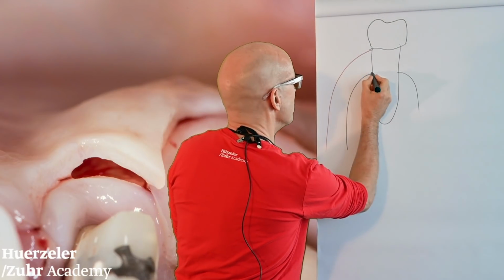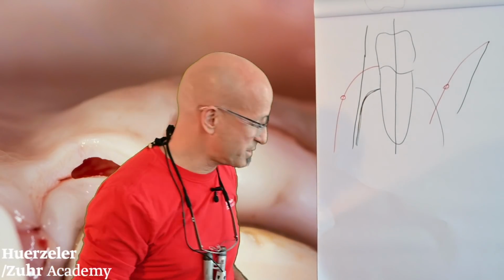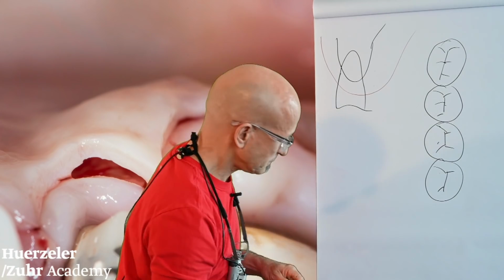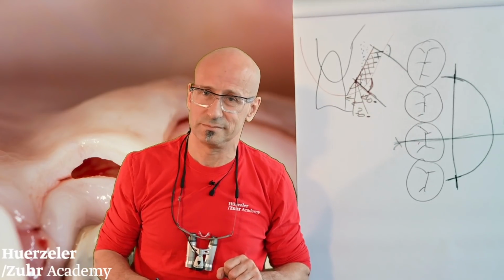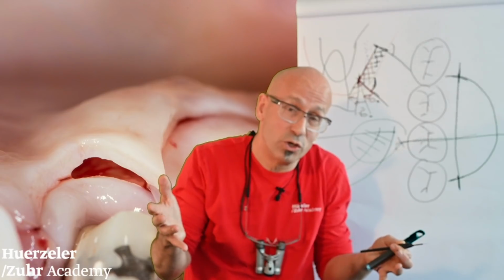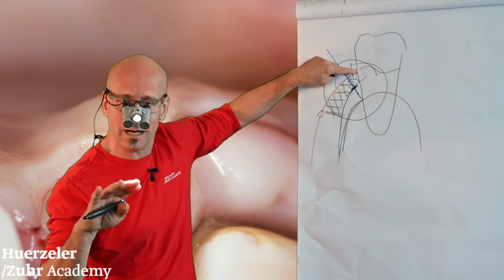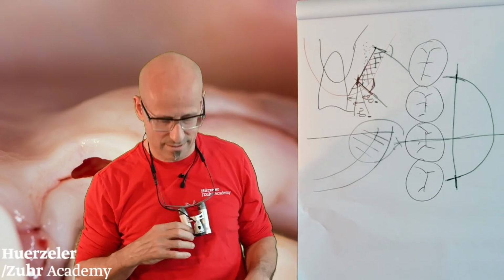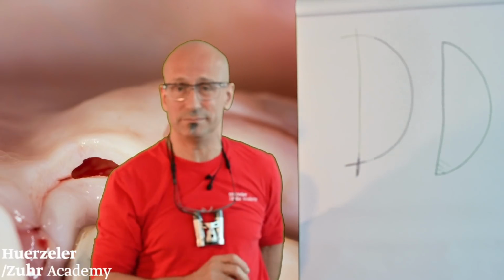Webinar 01 "Key elements in flap design"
Webinar 01
"Key elements in flap design - stayhome training"
The whole world is affected by the pandemic Covid-19 outbreak.
In these times we want to encourage you to stay at home and use the time with continuing medical education.
With this webinar we hope to give you some insights into our clinical approach of flap design and suturing.

Required materials:
-15 blade + blade holder
-apple

See you soon and stay healthy,

Marc and Otto